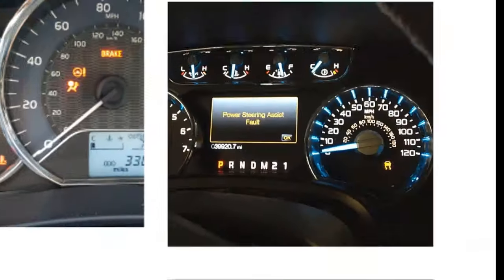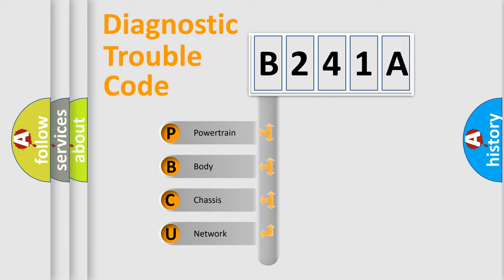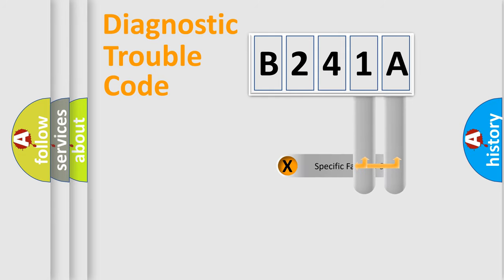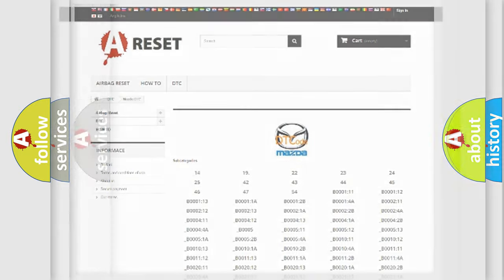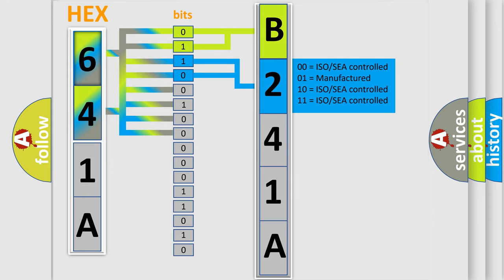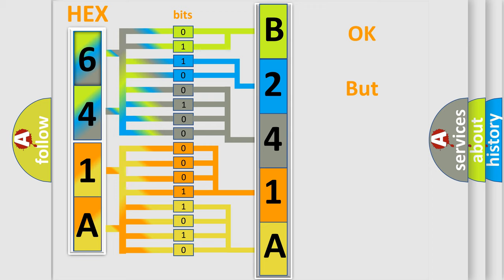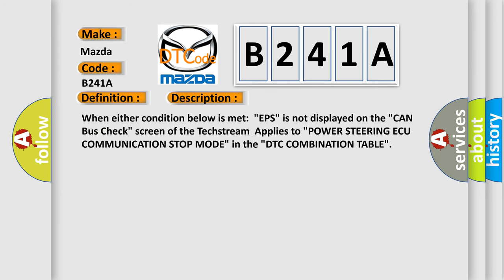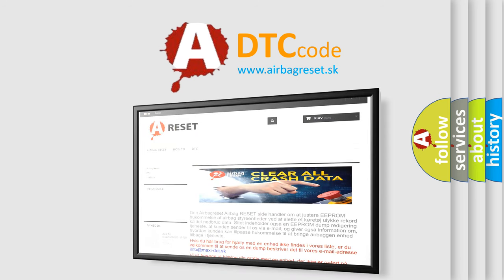DTC Mazda B241A Short Explanation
Contents:
0:21 Basic DTC analysis according to OBD2 protocol standard.
1:48 Insight into programming
2:58 A diagnostically understandable description of the Diagnostic Trouble Code
3:05 Basic error definition

Make:
Mazda
Code:
B241A
Definition:
Lost Communication with Power Steering Control Module
Description: